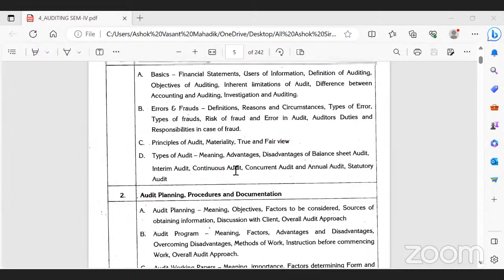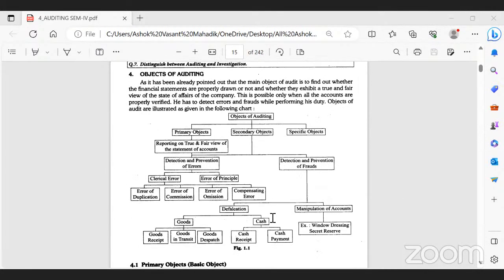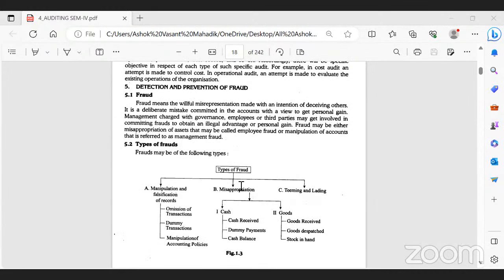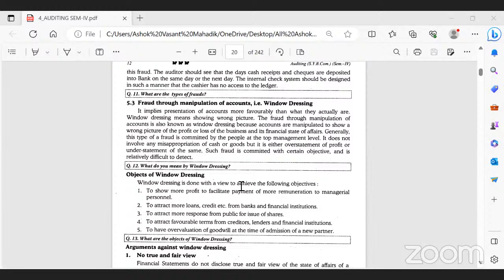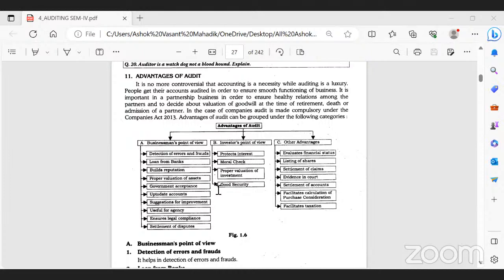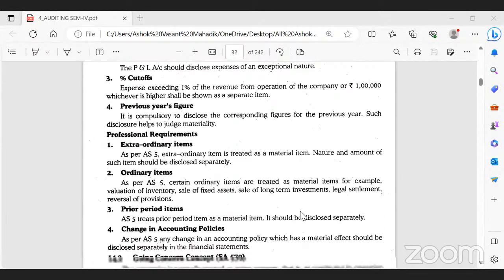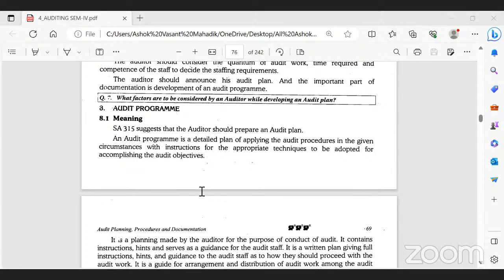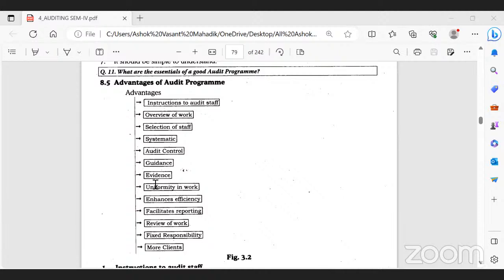SYBCOM SEM IV AUDITING